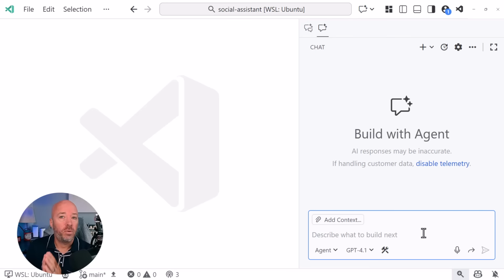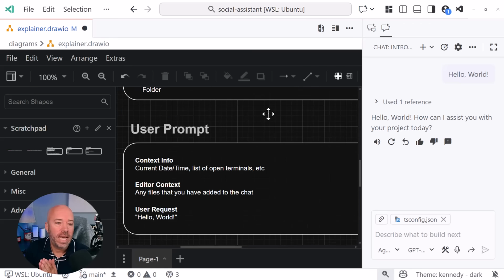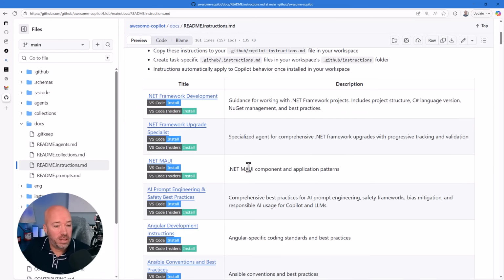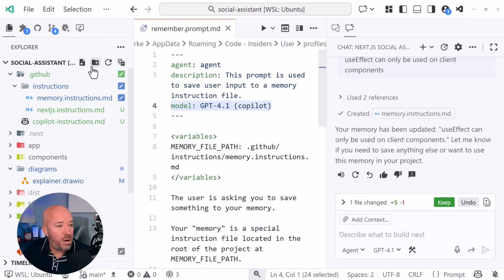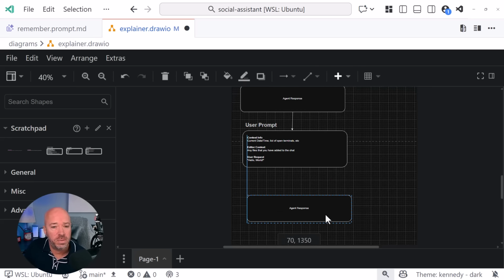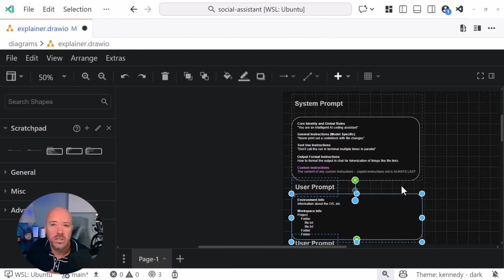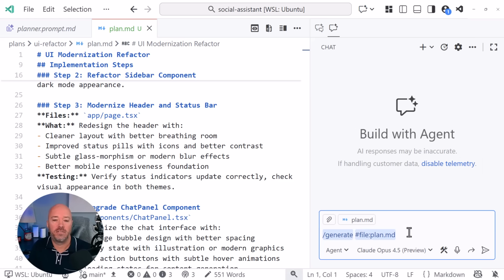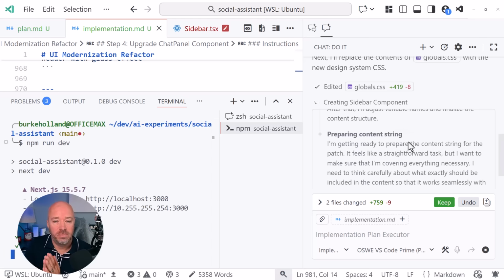Level Up Your VS Code Productivity (Mastering AI Workflows)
You're using VS Code Copilot, but are you using it to its full potential? This deep-dive deconstructs the architecture of the VS Code AI Agent System Prompt, revealing the precise hierarchy of instructions, the difference between Prompt Files, Custom Instructions, and Custom Agents, and showing you how to compose powerful, token-saving agentic workflows that drastically improve coding accuracy and save big on premium requests.

⏱️Chapters
0:00 Intro
3:56 Custom Instructions
6:57 Prompt Files
12:08 Custom Agents
15:08 Building a Workflow
20:00 Outro